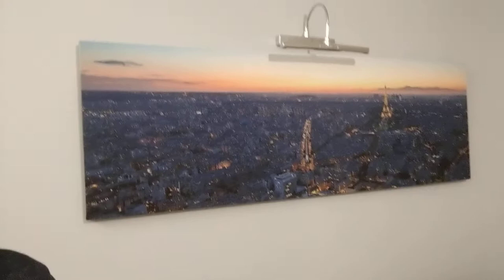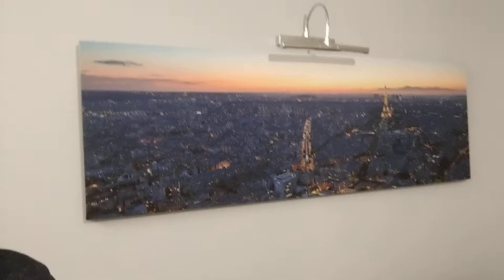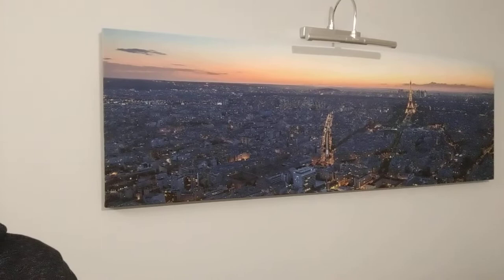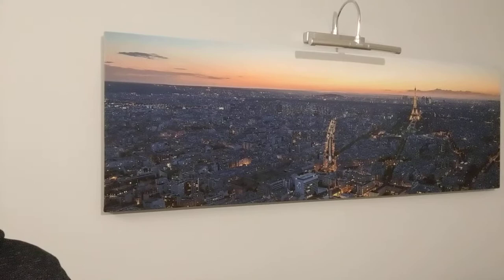Jason's review of panoramic canvas print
See what Jason thought of his panoramic purchase.
His great image of Paris is now proudly showcased on his wall.